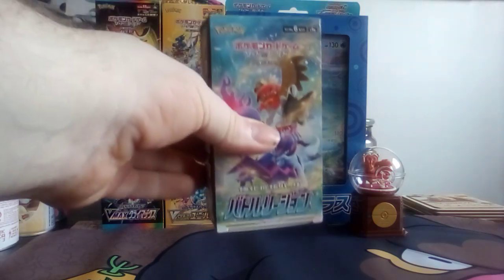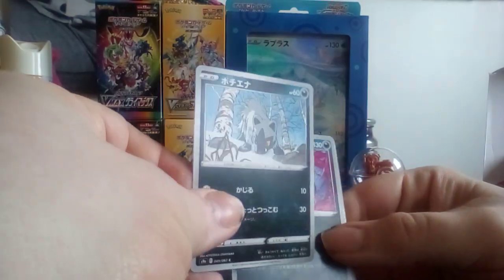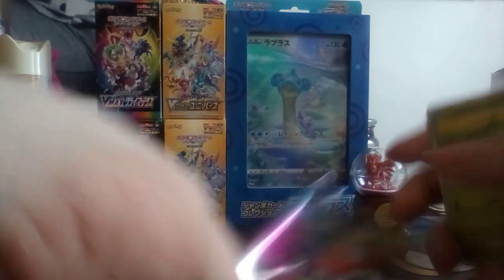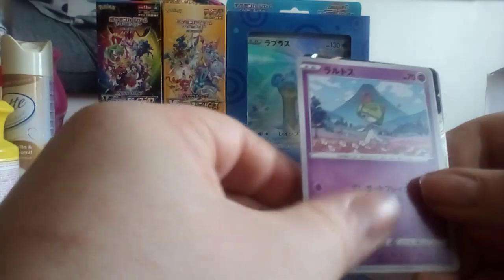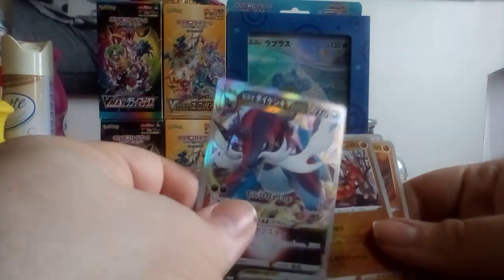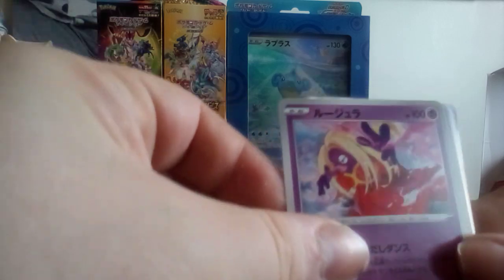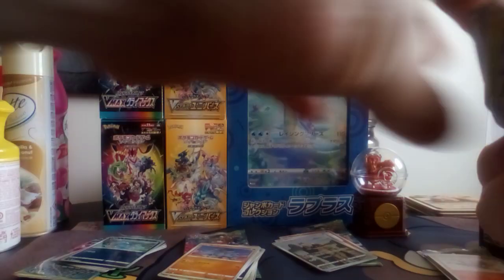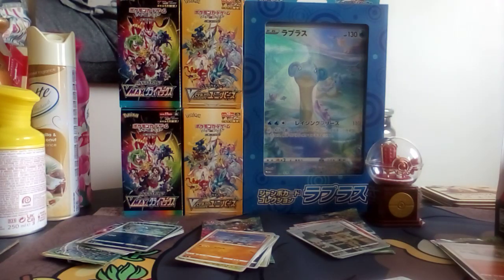Pokemon Battle Region Booster Box Opening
Opening a booster box of the Japanese pokémon set Battle Region, the chase for me, and I think a few others, is the Misty/Starmie card.